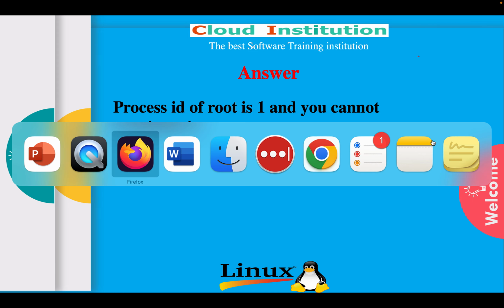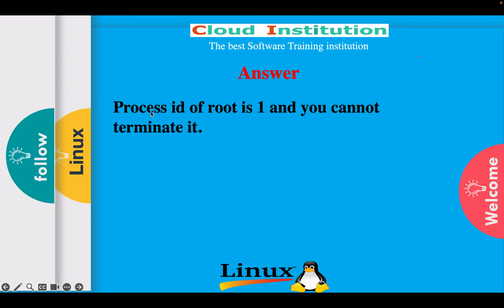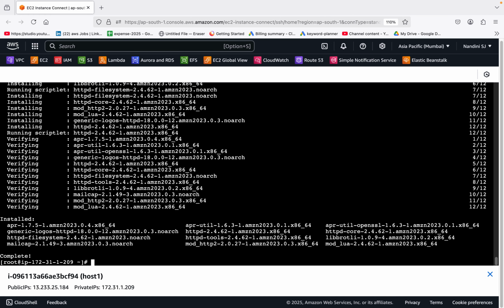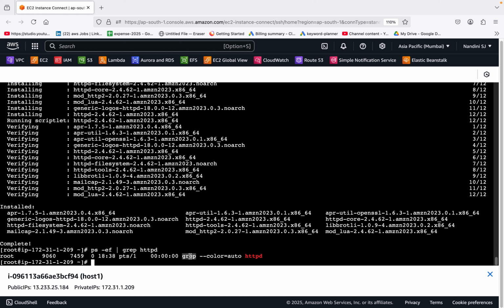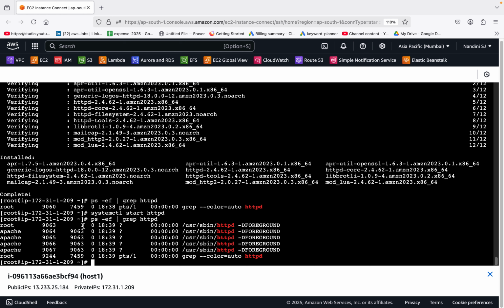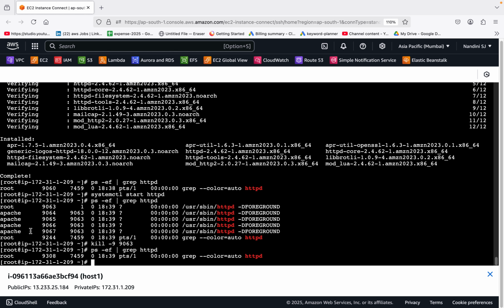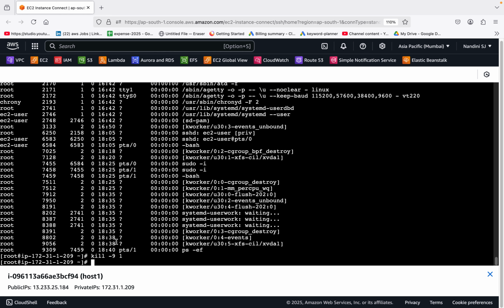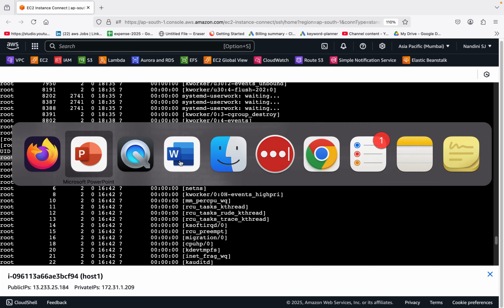What is the Process id of root and can you terminate it?